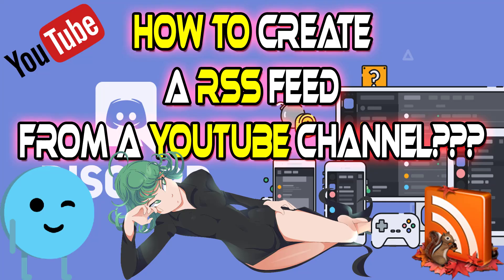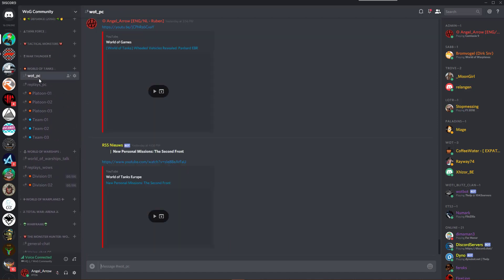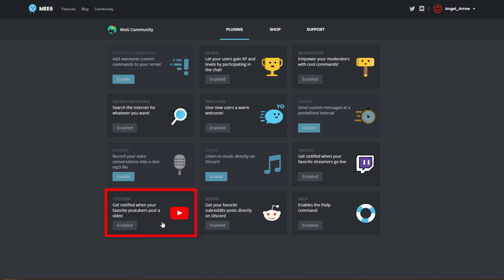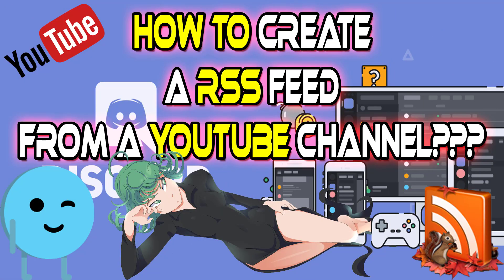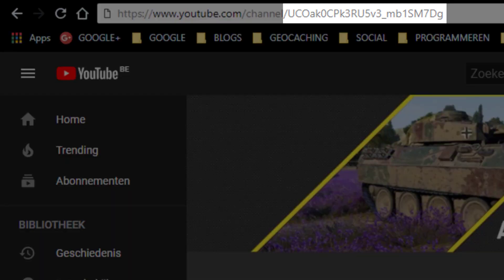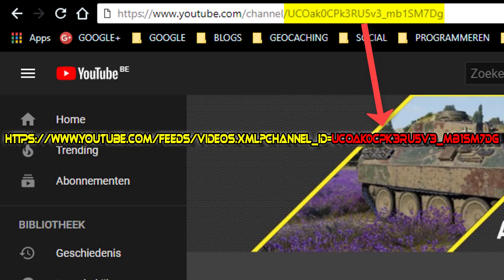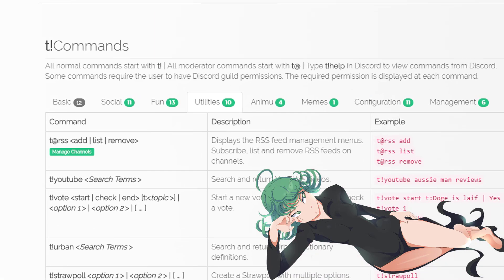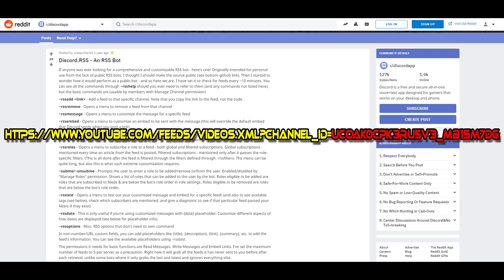How to create a RSS feed for a YouTube channel? (2018)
In this video I show you how to create a RSS Feed from a YouTube channel.
That feed can be used in every RSS reader but also can be implemented on your Discord server(s) in the wanted channel(s).

Steps:

1. Go to the YouTube channel you want to track
2. Look at the URL or link on top of your web browser
3. At the end of the URL you find the ID of the channel (it’ll look something like UCOak0CPk3RU5v3_mb1SM7Dg
4. Replace that value into this URL:

5. Now you can use this RSS Feed for that YouTube channel in any RSS reader or Discord bot.

or
💰 You can contribute to our World of Games little nest egg

🔗Truckers MP (ETS2 multiplayer mod)